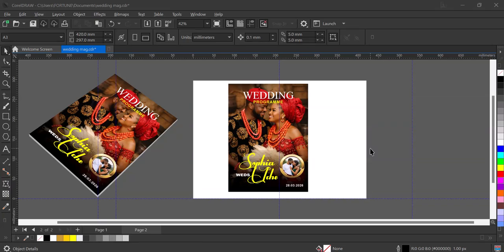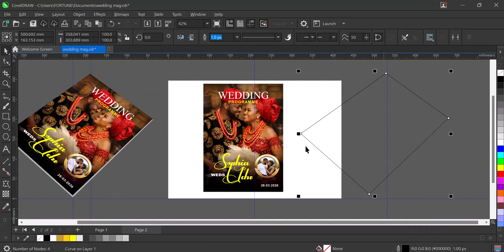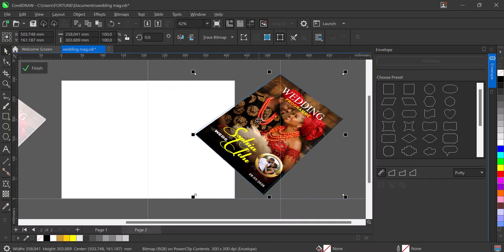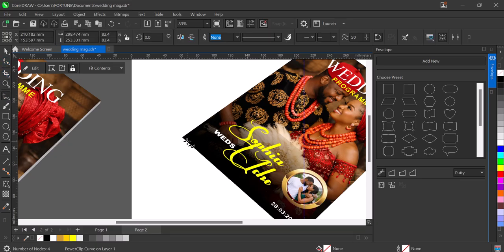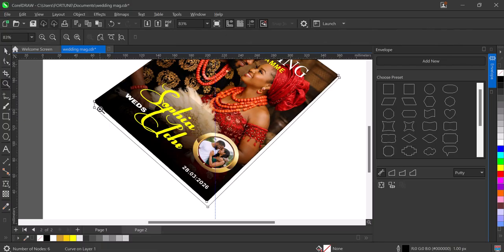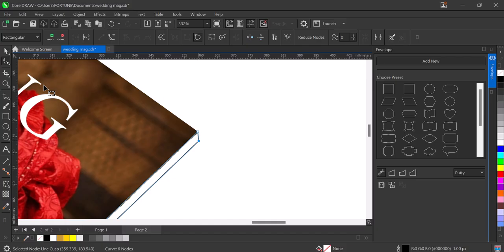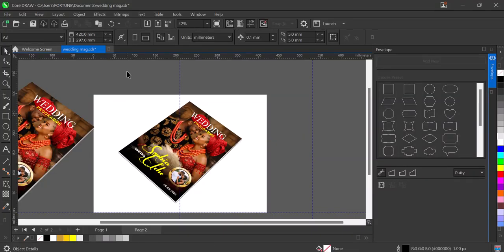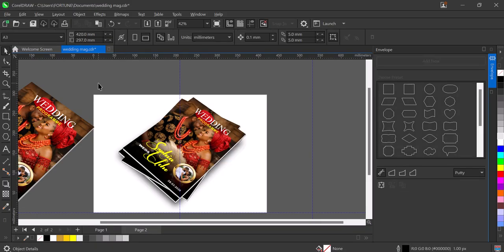How I Add 3D Effect To My Magazine Design In CorelDraw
Dear Viewers, In this CorelDraw Tutorial, You will learn about adding 3D effect to your event, book, brochure design, etc in CorelDraw.